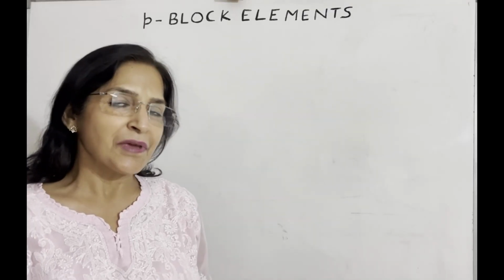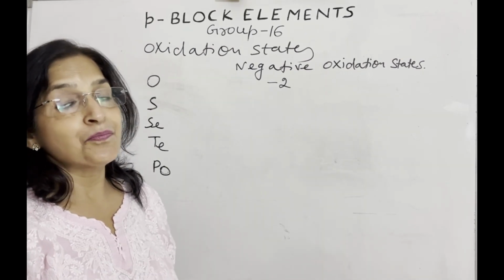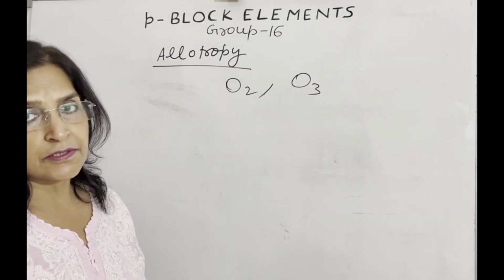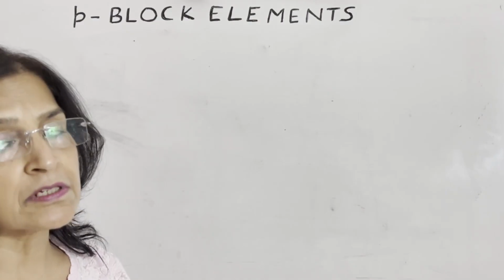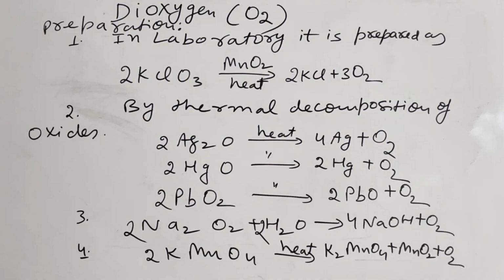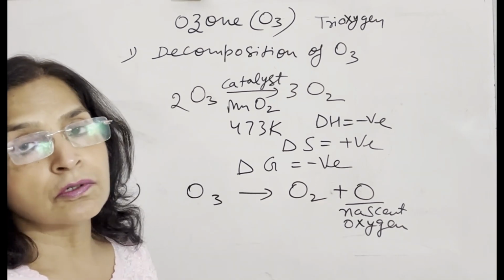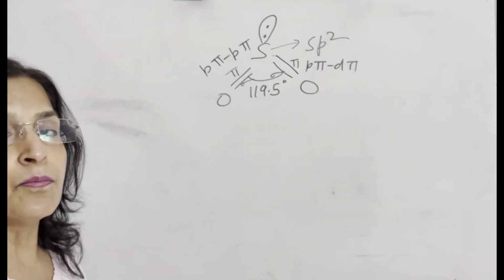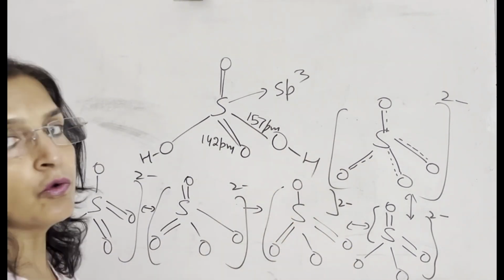p - block elements ( GROUP 16 )OXYGEN FAMILY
In this video i discussed general introduction, electronic configuration ,physical properties ,trends in chemical reactivity & uses of group- 16 elements .Preparation & properties of oxygen, ozone,  sulphur dioxide & sulphuric acid discussed in detail.Structures of oxoacids of sulphur are discussed.
Some important questions from group-16 elements.
Q1.Name chalcogens.
Q2 The correct order of electron gain enthalpy of group 16 elements is .
Q3.Which of the following is wrong statement.
a)Ozone molecule is bent.
b)ozone is paramagnetic.
c)oxygen is paramagnetic
d)Transition temperature  for rhombic sulphur & monoclinic sulphur is 369K
Q3.Which form of sulphur  shows paramagnetic behaviour.?
Q4.Why  water exists in liquid state & hydrogen sulphide exists in gaseous state.?
Q5.Why is dioxygen a gas but sulphur is a solid?
Q6.List out the conditions to maximize the yield of sulphuric acid by contact process.
Q7.Are the two S O bonds in sulphur dioxide equal if yes than why?
Q8.Why sulphur trioxide acts only as oxidising agent while sulphur dioxide act as an oxidising as well as reducing agent?
Q9.Name the halides of group-16 elements. which has see-saw geometry.
Q10.The old oil paintings become black with time.They are made white  by ozone .comment.